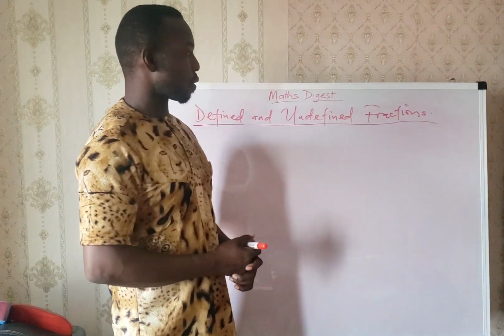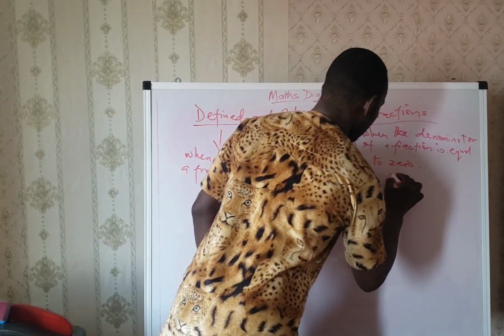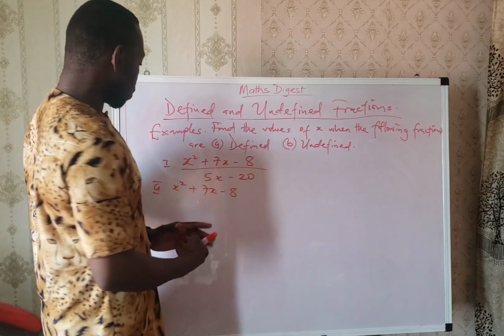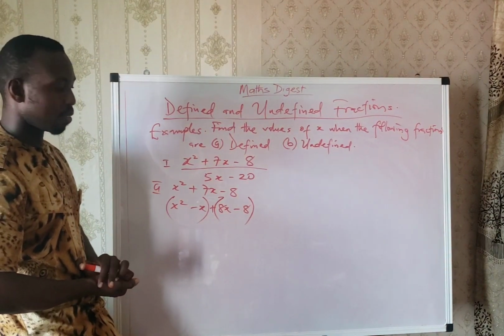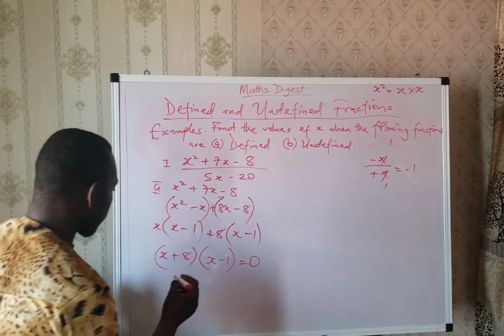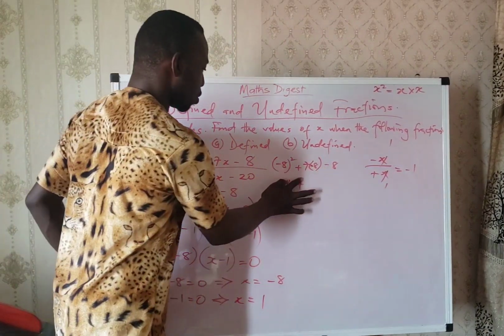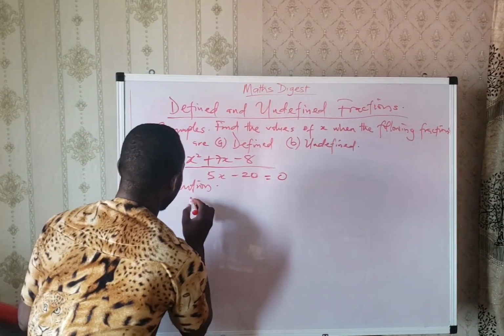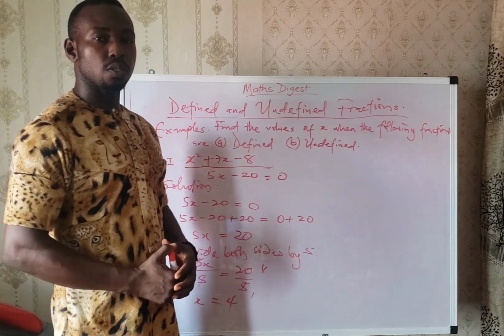Types of Fractions Tackled with Maths_Digest